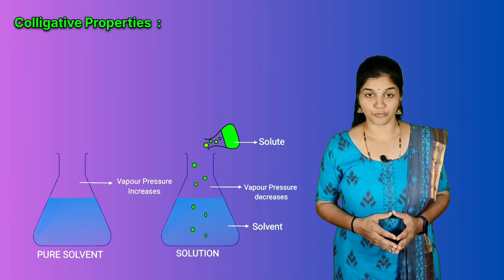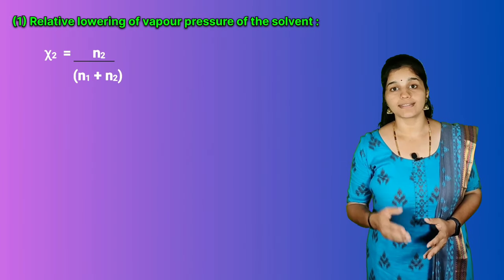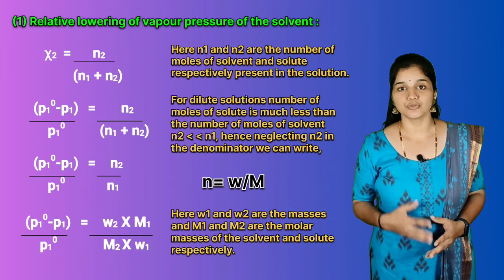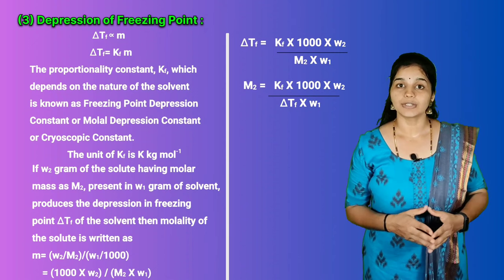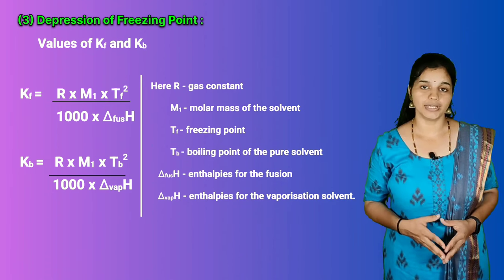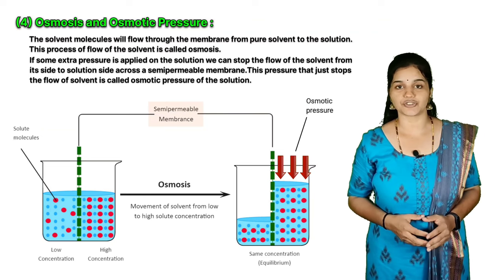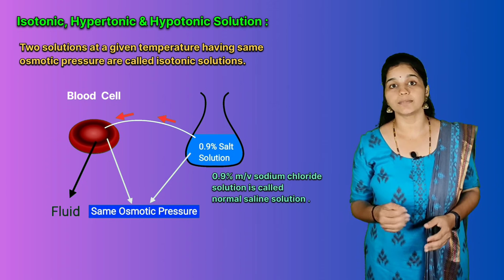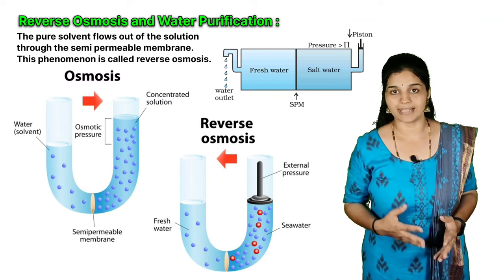Colligative properties | Relative Lowering of VP | Elevation of BP | Depression of FP | Osmosis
Colligative properties | Relative Lowering of Vapour Pressure | Elevation of Boiling Point | Depression of Freezing Point | Osmosis and Osmotic Pressure | ViVid PU Academy
THROUGH THIS VIDEO YOU WILL LEARN :
00:00 - Colligative properties
01:28 - Relative Lowering of Vapour Pressure
05:49 - Elevation of Boiling Point
10:32 - Depression of Freezing Point
13:54 - Constants Kf and Kb
14:47 - Osmosis and Osmotic Pressure
21:25 - Isotonic solutions
22:21 - Hypertonic Solutions
22:30 - Hypotonic Solutions
24:18 - Reverse Osmosis and Water Purification

CHANNEL DESCRIPTION :
                   ViVid PU Academy is a chemistry education platform dedicated exclusively for pre-university college students. We are passionate and motivated towards providing quality content that can help you in your preparation for the Board exams, CET, NEET and JEE examinations.
                   We intend to cover the NCERT chapters with clearcut explanations and to provide complete solutions to NCERT questions. Our video solutions for previous years question papers of CET, NEET and JEE examinations will aid the preparation of aspirants of these examinations.
PLAYLISTS YOU MAY LIKE :

CLASS-11 TOPICWISE

CLASS-12 TOPICWISE

Vicheth Kumar Jain and Vidyashree M
Mangalore (India)